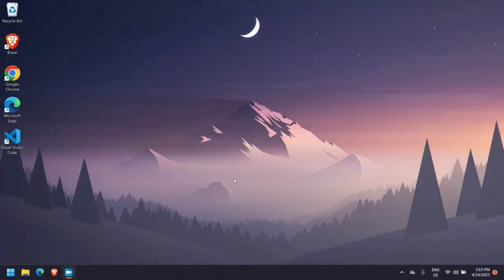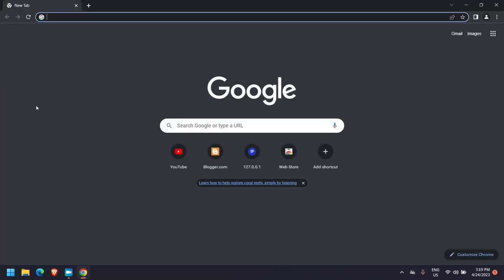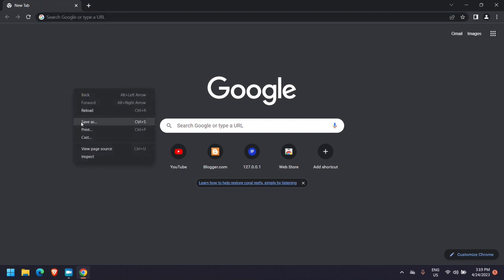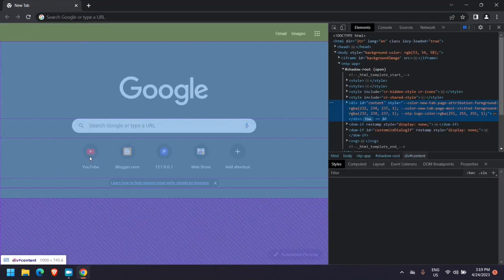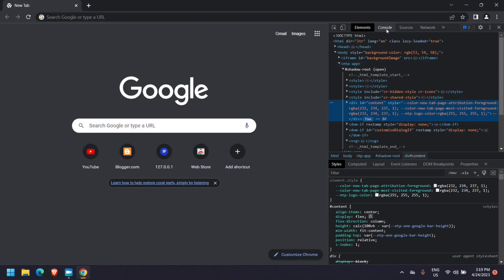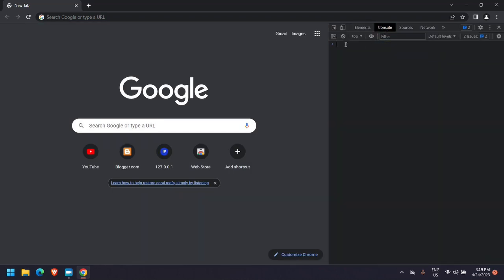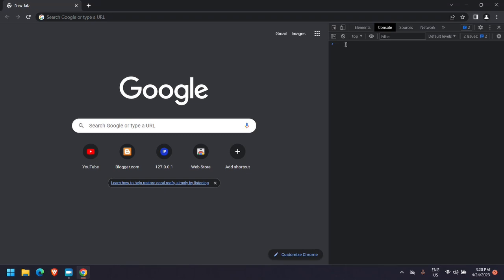What is JavaScript?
you ready to become a JavaScript ninja? Look no further! This comprehensive tutorial covers everything you need to know about JavaScript - from the basics to advanced topics.

In this video, we start by introducing you to the world of JavaScript and explaining how it works. We cover the basics of the language and show you how it can be used to add interactivity and functionality to web pages.

Next, we dive deeper into the language and explore advanced topics like asynchronous programming, closures, and prototypal inheritance. We also show you how to use popular libraries like jQuery and React to build dynamic, responsive web applications.

So whether you're a beginner or an experienced programmer, this video has something for everyone. Get ready to take your JavaScript skills to the next level and become a coding ninja!